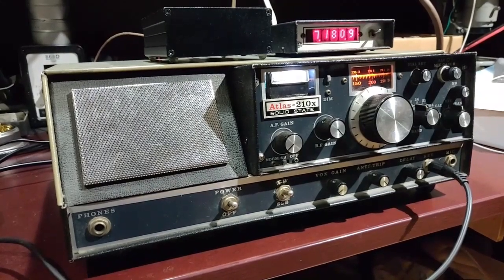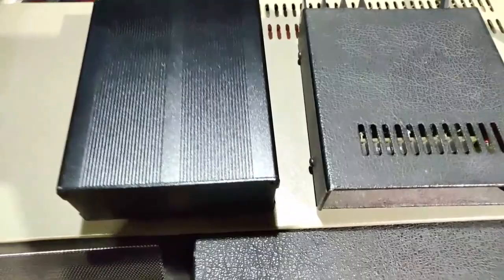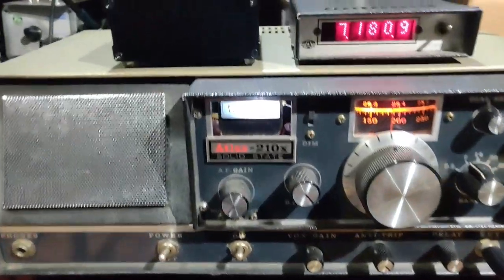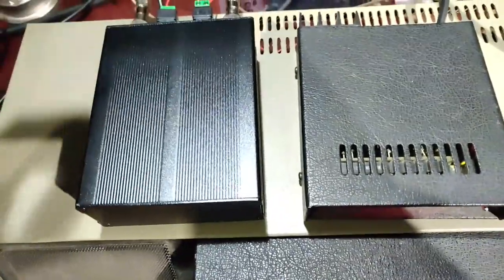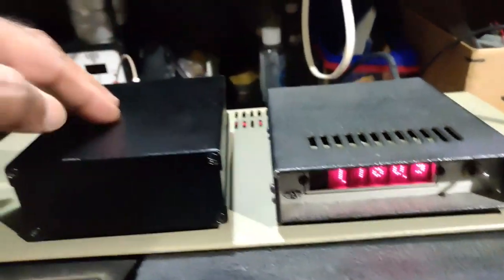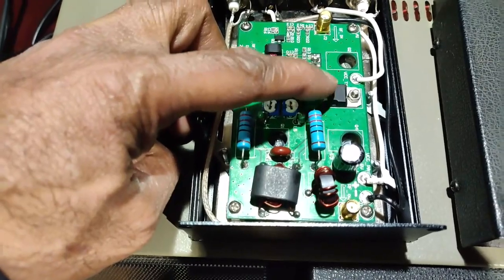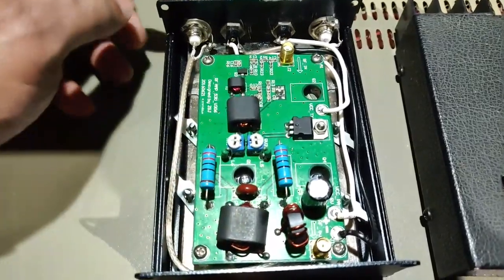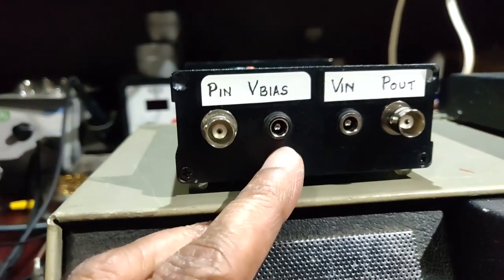Atlas 210X with a Bangood 45W retrofit Linear Amp | IRF530 MOSFET. On Air report Virginia QSL party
It's not uncommon to find these classic Atlas Rigs - 210X, 215X, 350XL, 180, etc...with the final modules dead. for want of the driver and final transistors.
I purchased this rig as a 'parts-rig', and I've covered the repairs in other videos.
Essentially, a new regulator 7809 was used in place of the original (dead) 78L06 and a 3V Zener. Also, the audio IC - LM380 (14-pin) was dead. I decided to use the 8-pin version of that IC. The tuning dial was broken, and that's fixed with a 2-part epoxy.
This video shows the new 45W linear amp kit I got from China - using a pair of IRF530 in push-pull - with a 2SC1971 driver, and a 2SC3357 pre-driver. It's a bit difficult to tame this amp, and I've made a few changes to the Driver, all 3 transformers, a few resistor values, and the Bias temperature regulation Diode (placement).
Now my Atlas 210X is back on the air!